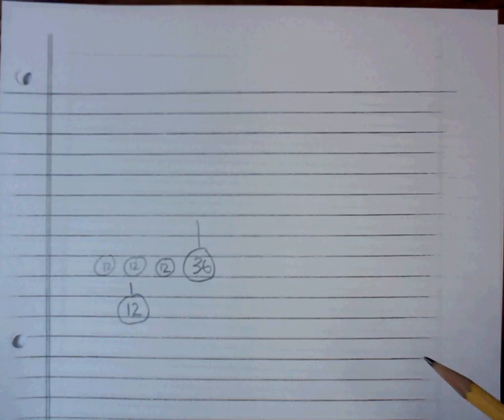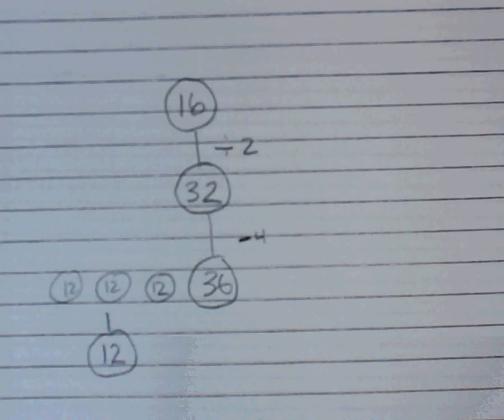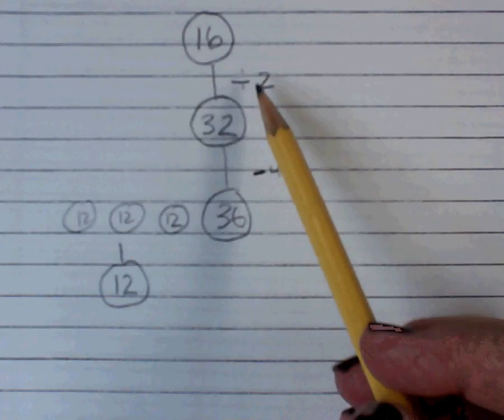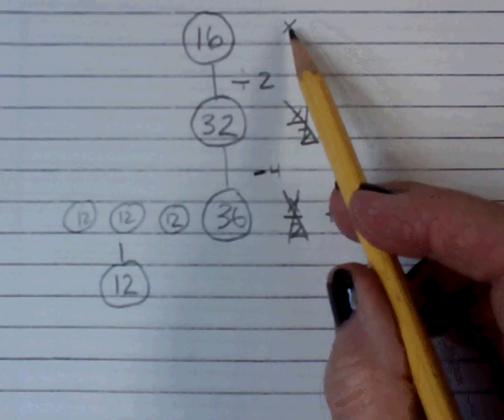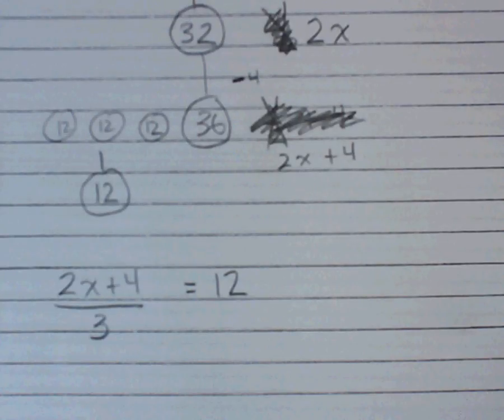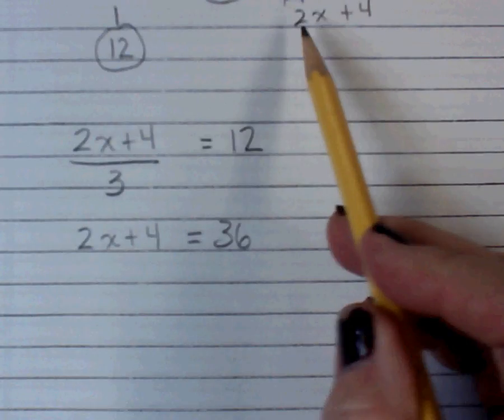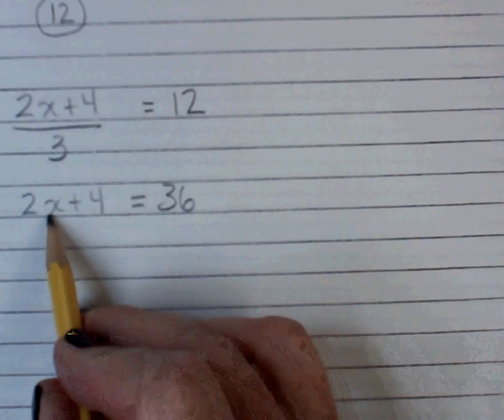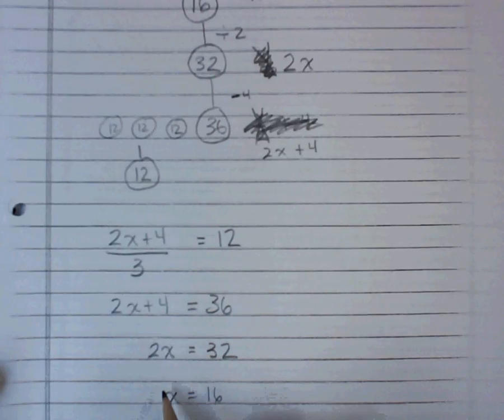mvp 4 1 part 2